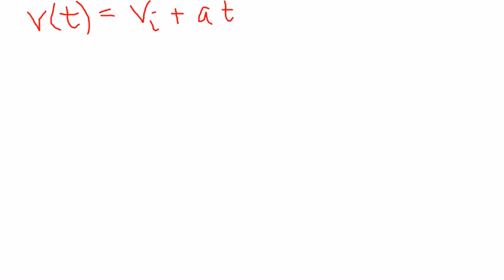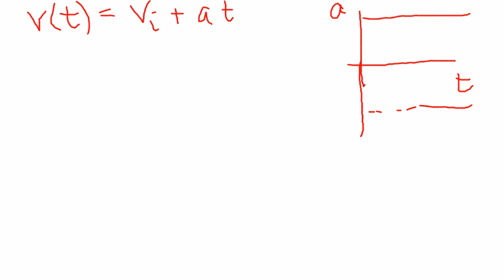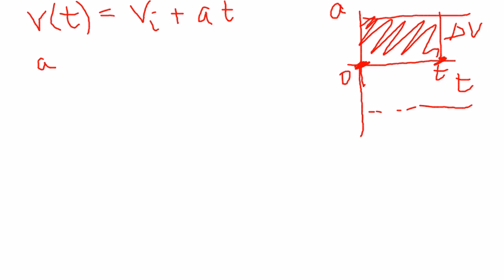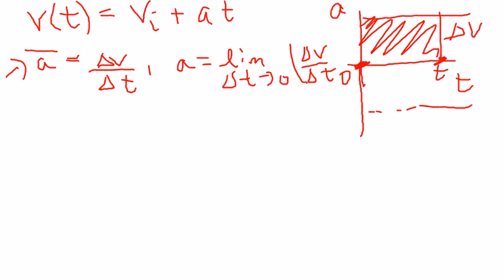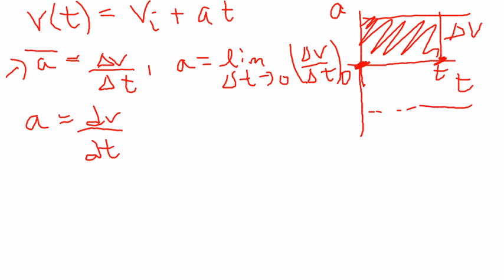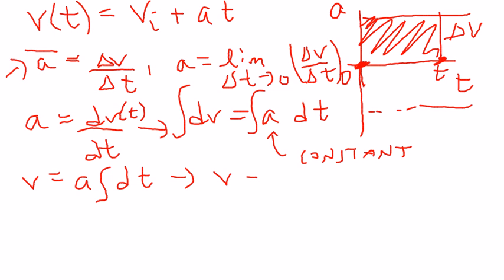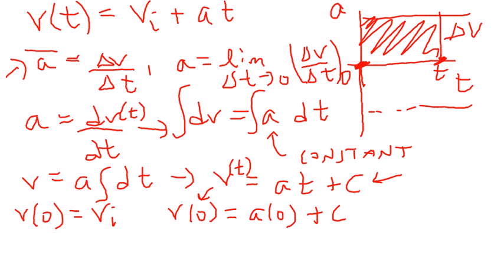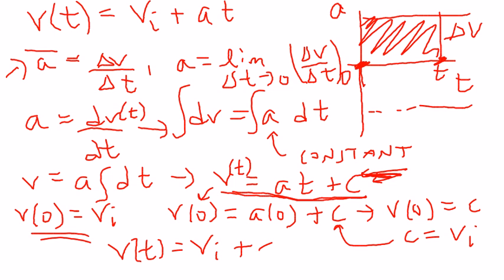Deriving Kinematic Equations Part 1